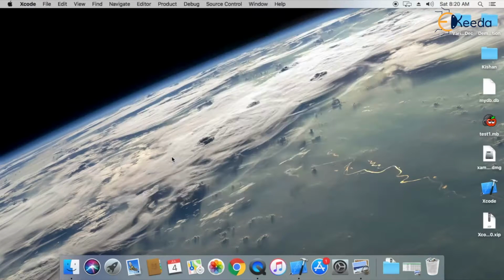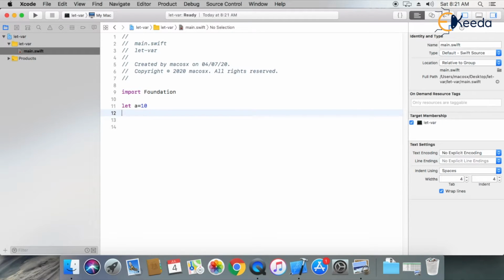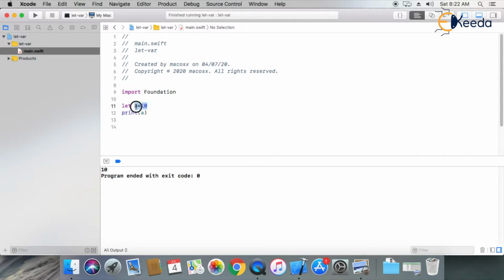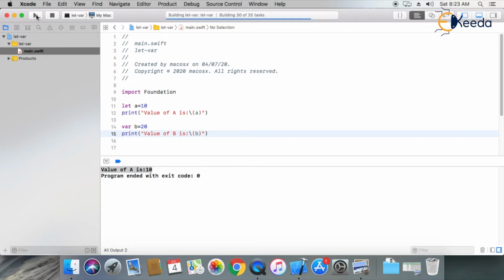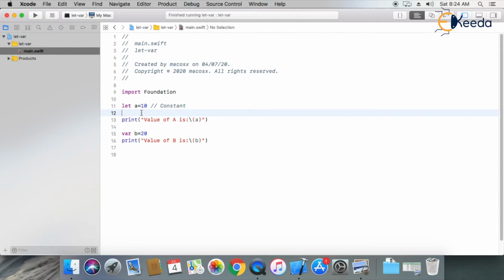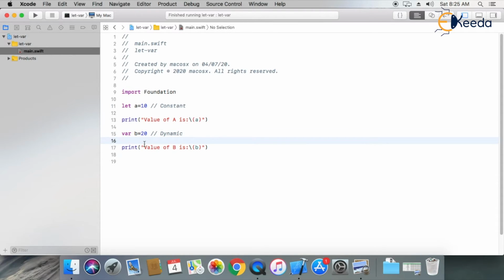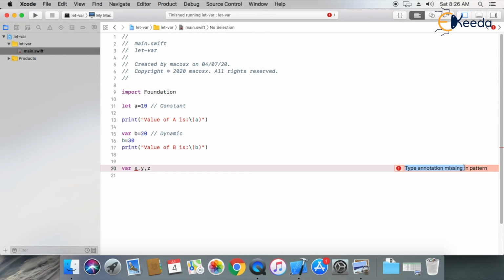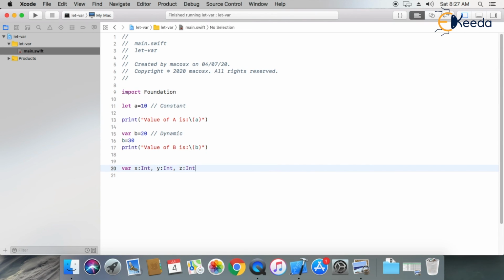let and var declartion